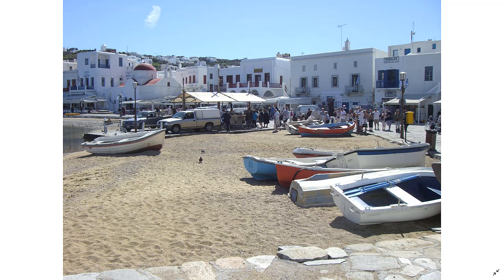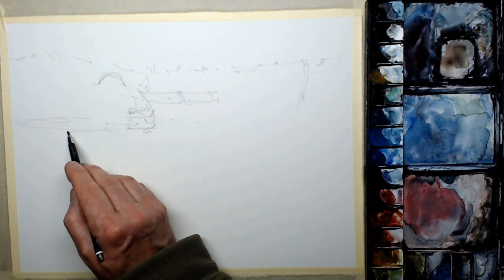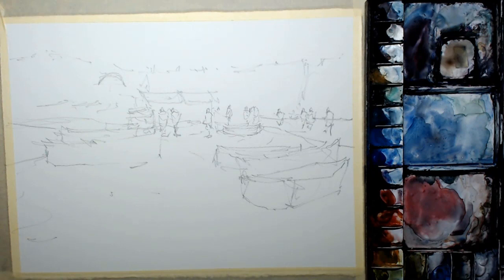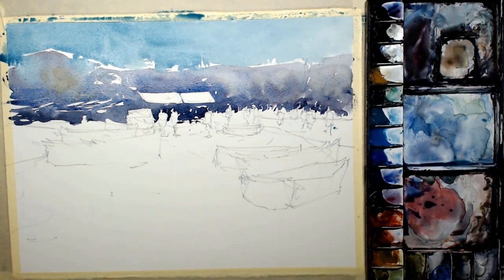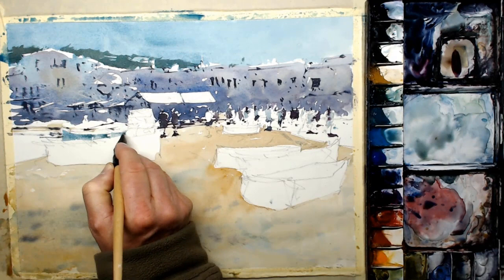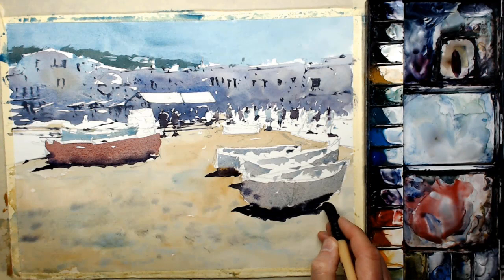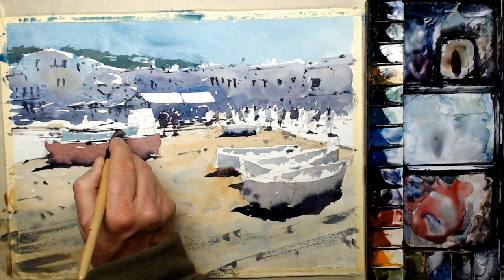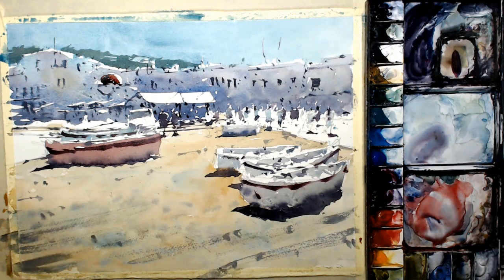Painting LIGHT to DARK in Watercolor - Watercolor Demo - Mykonos Part 2 of 3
Painting light to dark is the most common way of painting in watercolor.  Start off painting the light areas, then go darker as you go on.  This is part 2 of a 3 part series of paintings based on the Greek island of Mykonos!  Part 3 and a different Mykonos scene due soon!

At the start of this video, I show my source photograph for the painting.  If you want to keep referring to this during the video, then copy the URL of the video into another browser Tab or Window on your device.  Run the video again, but of course pause it at the start where I show the source photo.  In Chrome, you can also right-click on the tab and select ‘Duplicate’.

Would you like to paint scenes like this?  If you join up at my Patreon site, in return for a small donation or pledge, I will give you a personal critique based on the regular projects I set with extra tips just for you!

1)  Choice of Subject.  What makes a good watercolor subject.  How to simplify the scene.

2)  Materials I use such as the paper.  I will also cover the paints I use and the palette, plus how I hold the different brushes for different techniques.

3)  Doing the outline sketch as the first step.  How to draw boat shapes.

4) Doing the sky and the first wash of the background and then the foreground.

5) Shadows and details of the figures and boats.

6) Watch out for the end summary.